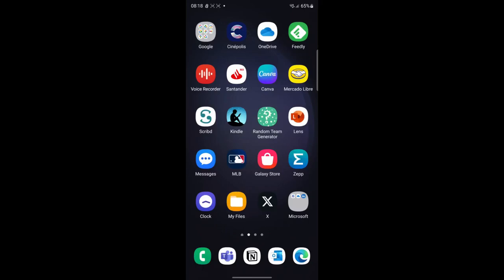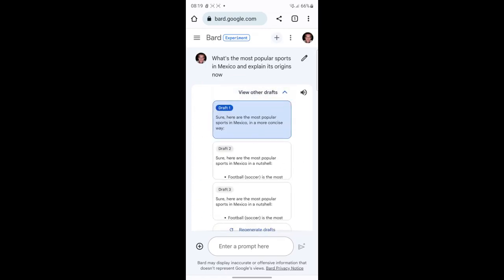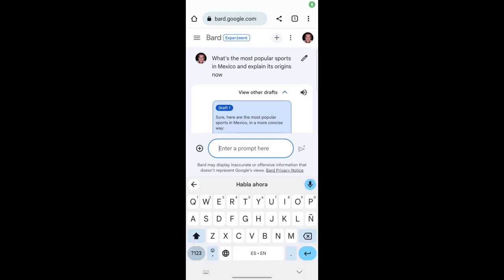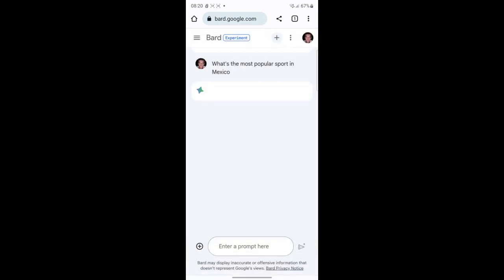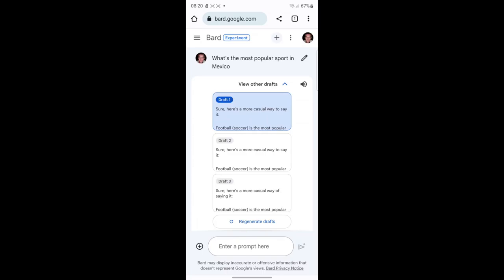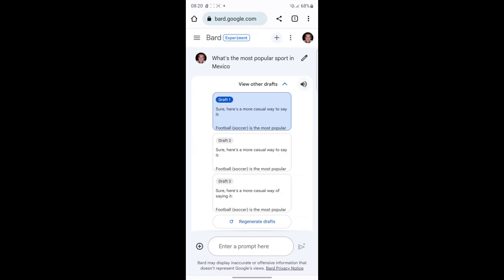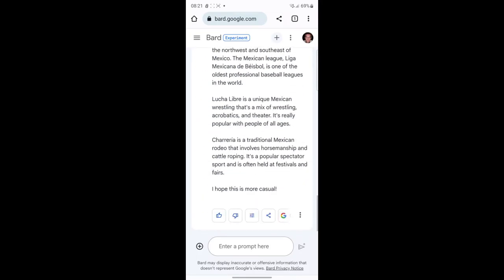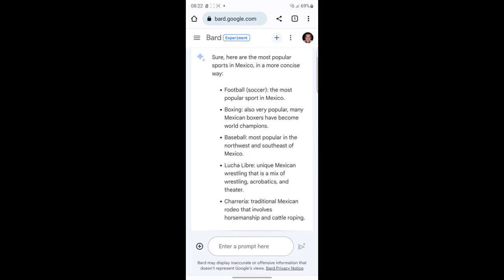Using Bard to practice forming questions and listening comprehension